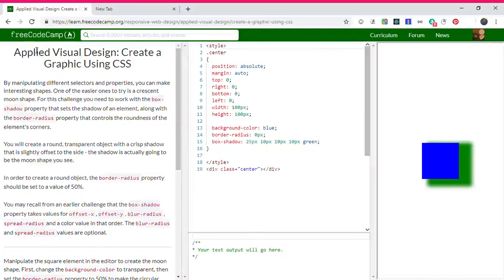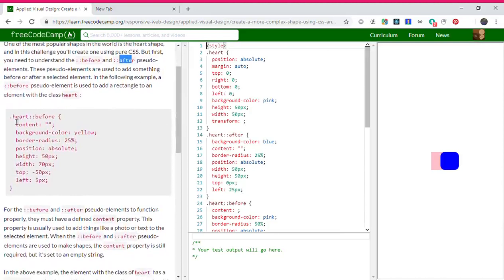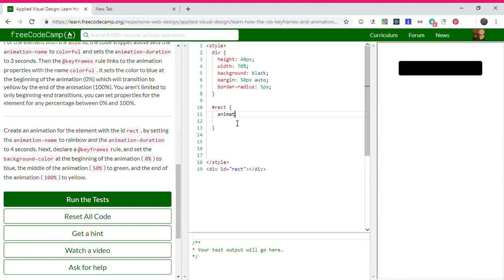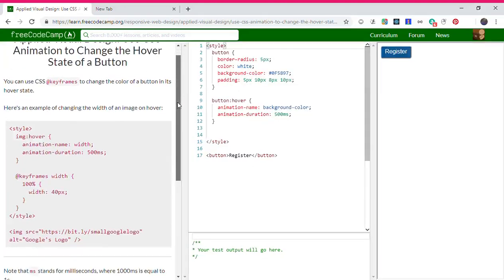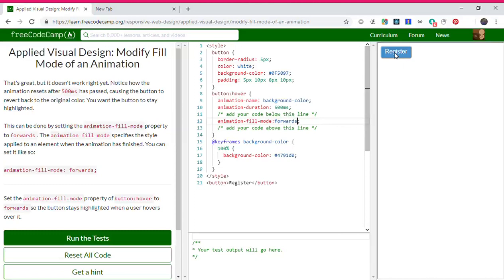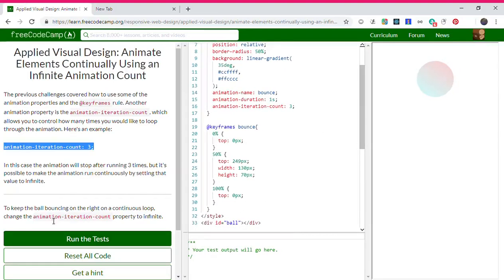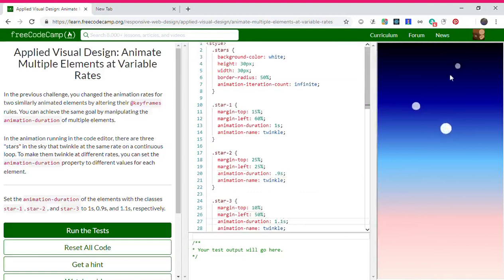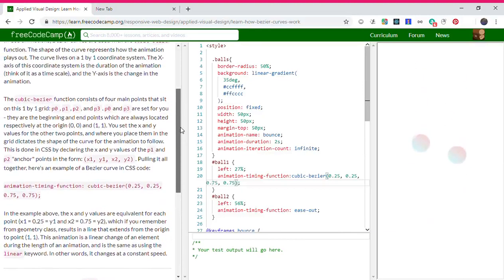Useless Part 4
AppliedVisualDesign CreateaGraphicUsingCSS LearnfreeCodeCamp GoogleChrome2019 || Named this useless so no one will watch 😂 by Aashish Peepra